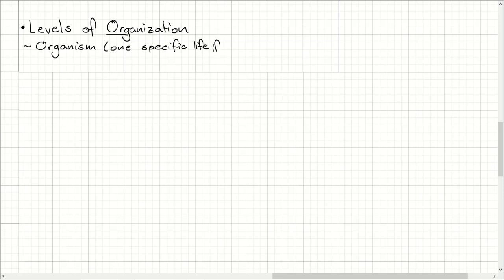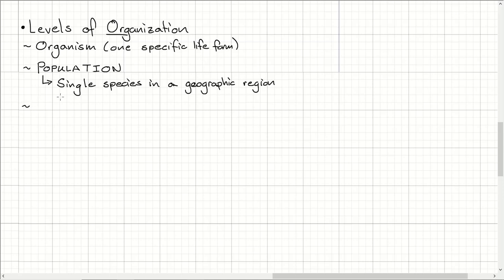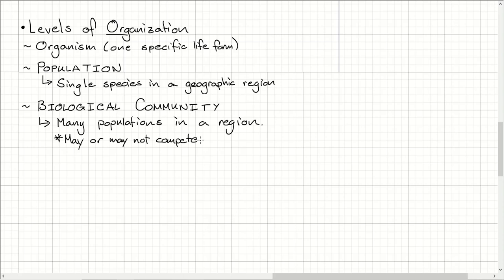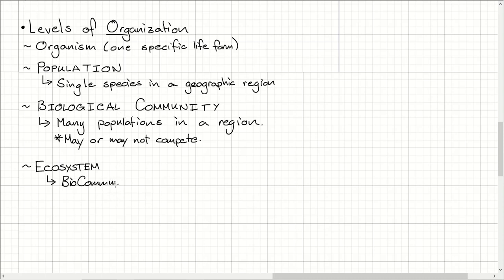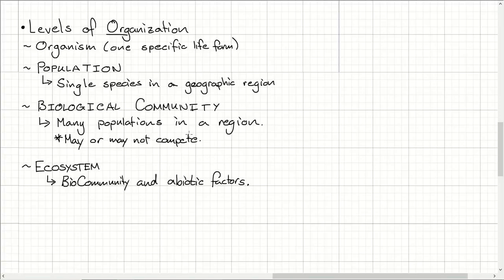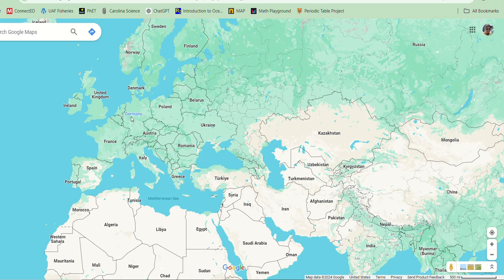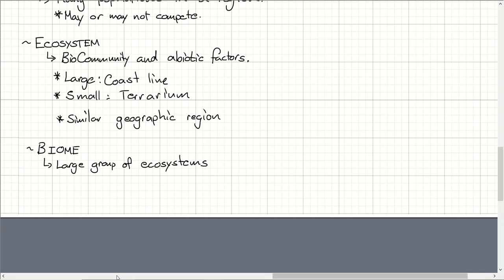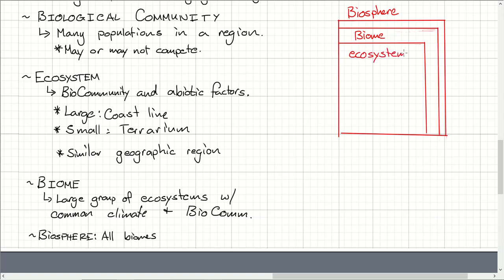Bio Lesson 2.1.3: Levels of Organization (9/4/24)